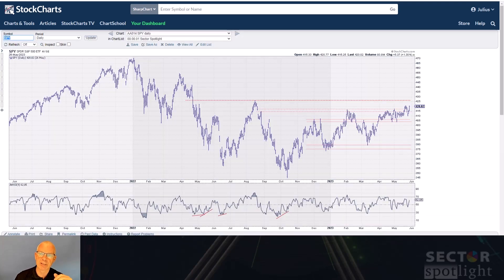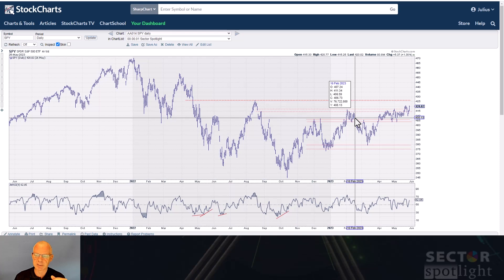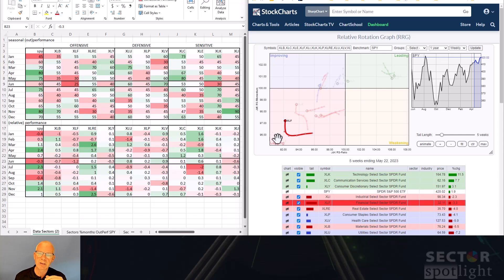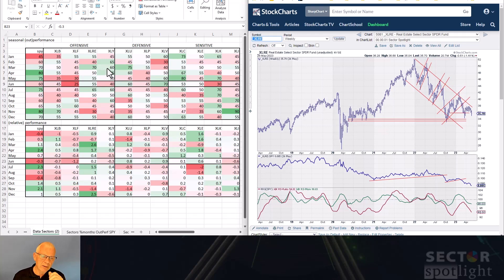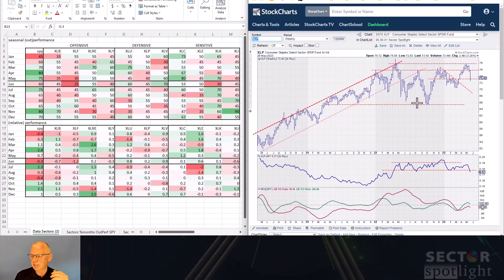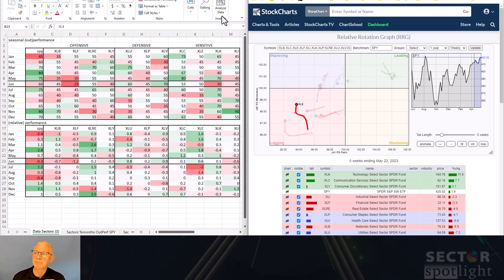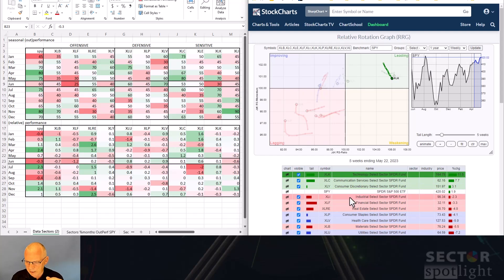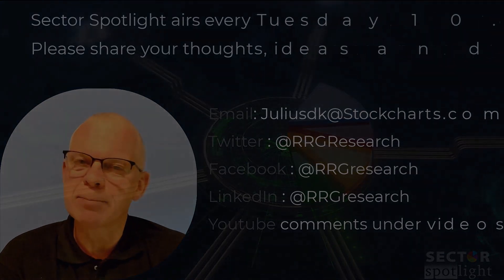Will Tech Take a Seasonal Break in June? | Julius de Kempenaer | Sector Spotlight (05.30.23)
It's the last Tuesday of May, so Julius dives into the seasonal characteristics of the markets. He starts with a quick look back at seasonal rotation during May, then moves to assess the seasonal expectation for the S&P 500 in the coming month of June and the alignment with current price behavior. He then follows up with a close look at the seasonal patterns for every sector, in conjunction with their current rotations on the RRG and behavior on the price charts.

00:00 - Intro
01:02 - Seasonality Look Back for May
10:43 - Sector Seasonality for June
27:59 - Outro